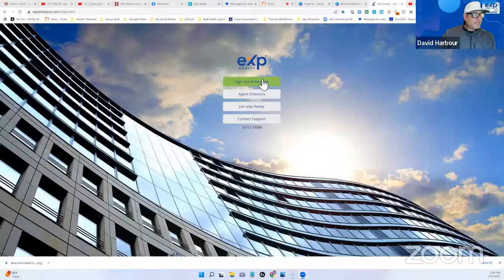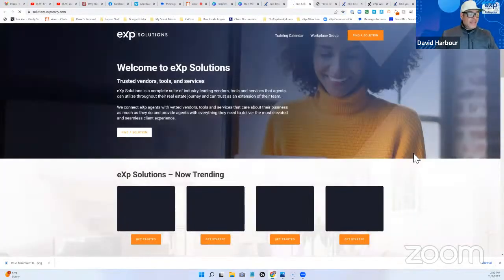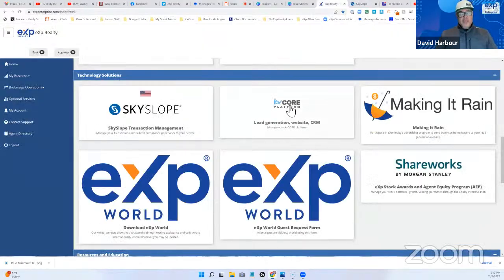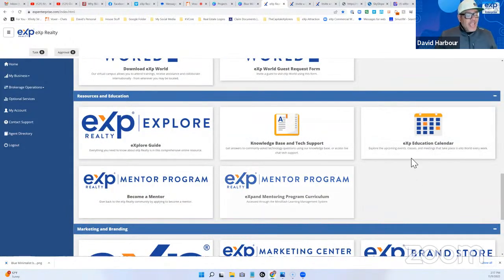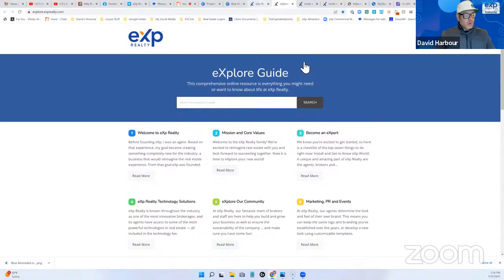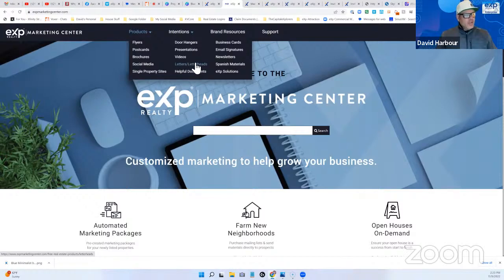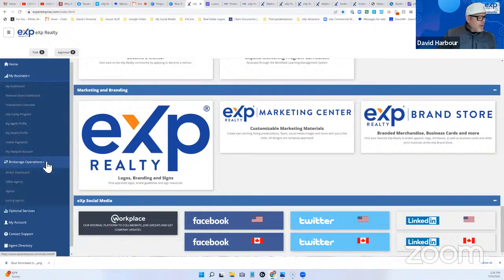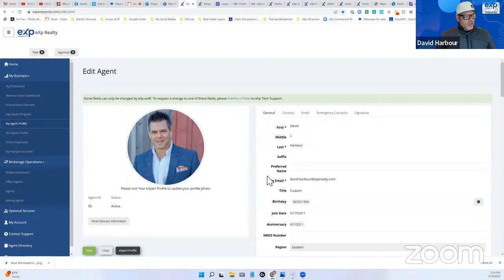eXp Realty Wednesday Weekly Tools and Tech Overview Webinar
The Capital eXplorers Friday Morning Coffee Meet Up
Come join us every Friday at 10:00am for great Zoom collaboration and training by David Harbour and his Capital eXplorer's Group. (BTW You are part of the Capital eXplorer's Group (David's Downline) whether you know it or not. Come join us.

Real Estate Tech Tuesday Training with David Harbour (Topic: Canva)
Come join us every Tuesday at 2pm (est.) David will cover a new real estate technology topic and show you how to implement it into your digital marketing plan.
Topic - Date  - Time
Canva - 10/25
YouTube Set-up - 11/1
YouTube Submission - 11/8
Gmail Templates - 11/15
Google Contacts - 11/22
Google Calendar - 11/29
Video Marketing - 12/6
BombBomb Video Email - 12/13
LinkedIn Training - 12/27
Digital Business Cards - 1/3

In this webinar David will cover the various tools, technology and offerings of eXp Realty.  This webinar will be every Wed. at 2pm.
Topics and Dates:
Skyslope  10/26
Breakthrough Broker 11/2
Enterprise Dashboard 11/9
Facebook Workplace 11/16
eXp Virbela Metaverse 11/30
eXp Health Insurance 12/7

Agent Attraction Training - eXp Realty and the Capital eXplorers
Come join us every other Thursday at 11:00am.  You'll learn everything from "How to Open Agent Conversations" to "How to Cultivate Relationships" to tools and social media strategies and much more.    This group will be lead by David Harbour, Agent #50 and Top 1% in eXp Agent Attraction.